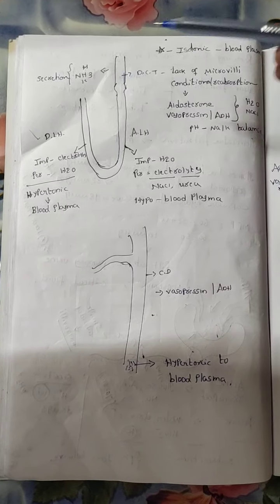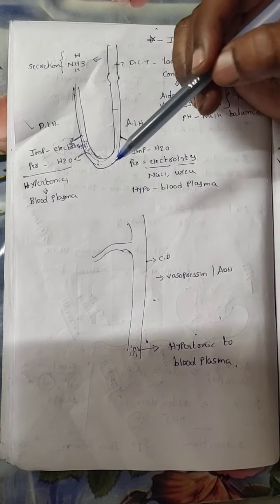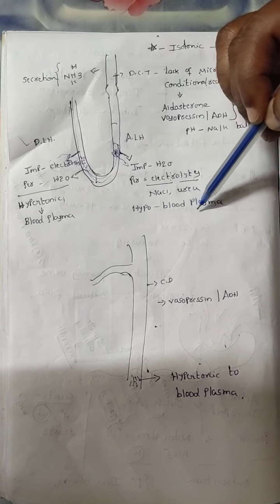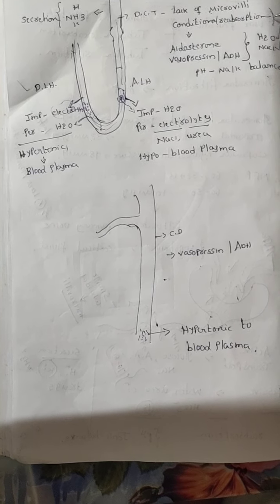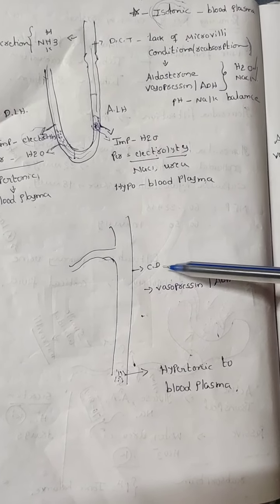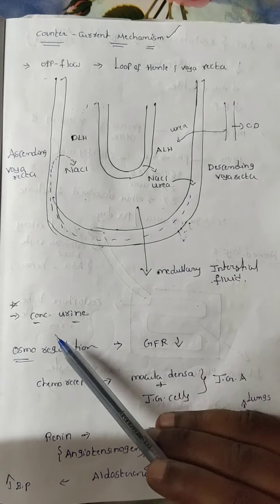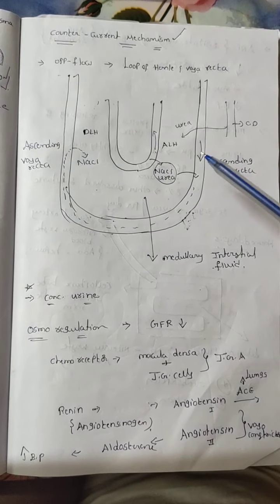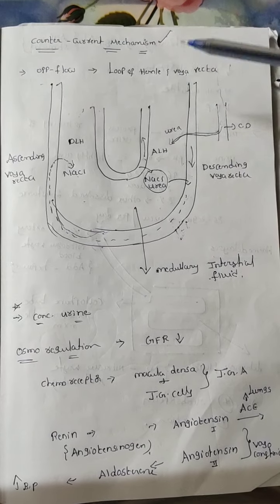Excretory system-class3-video2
Excretory system topic by rajendra sir